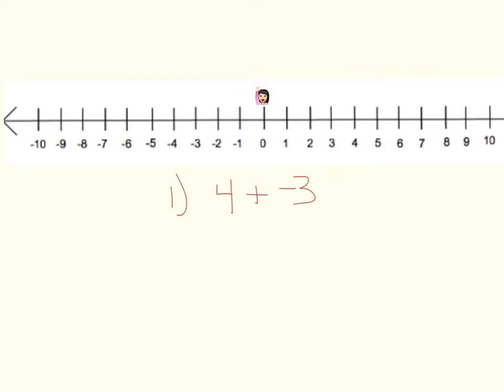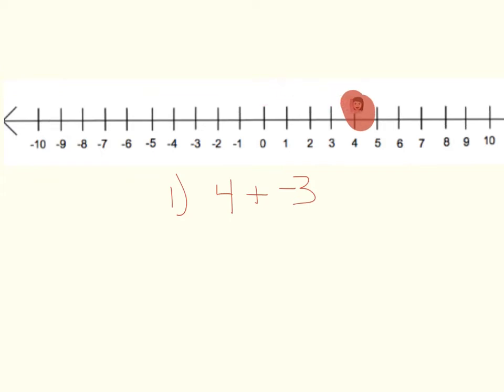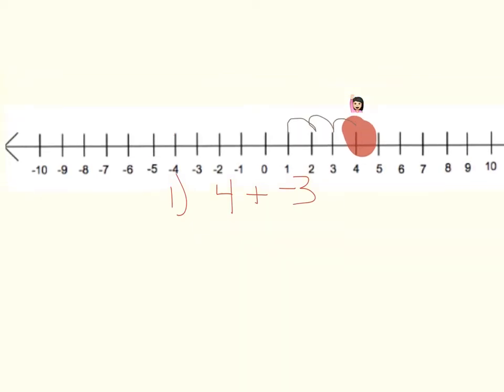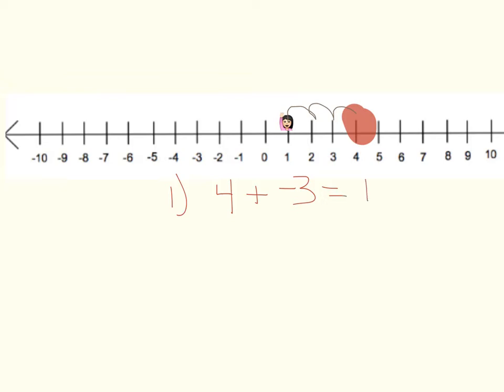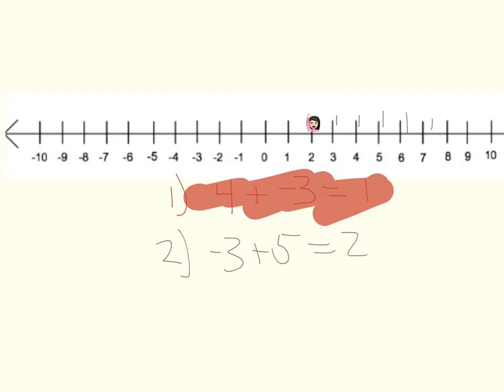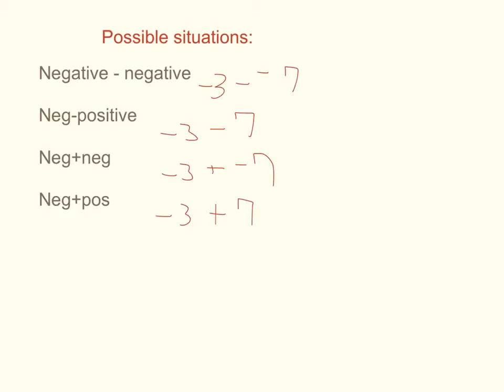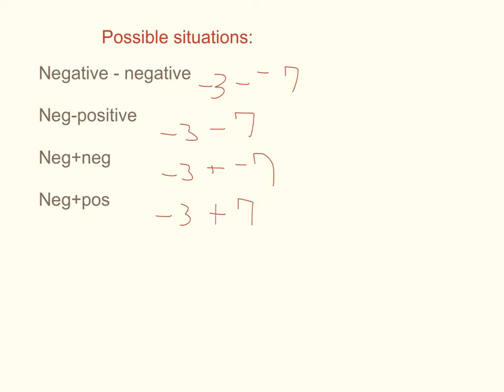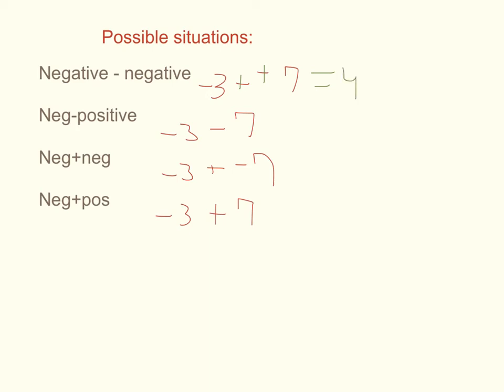adding subtracting numbers